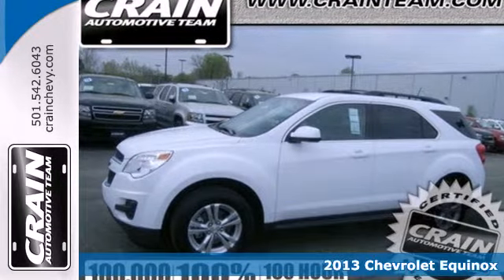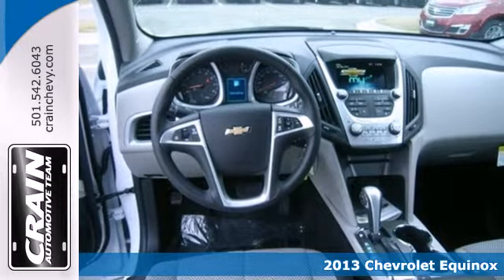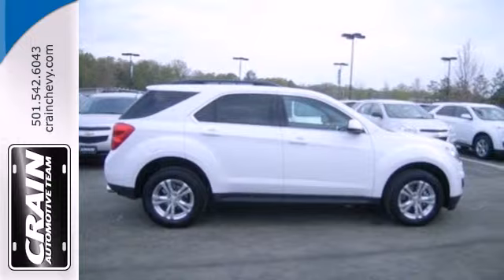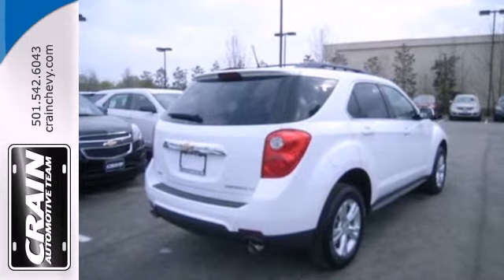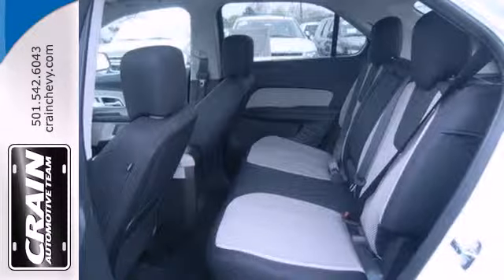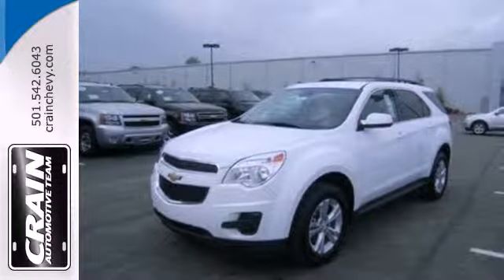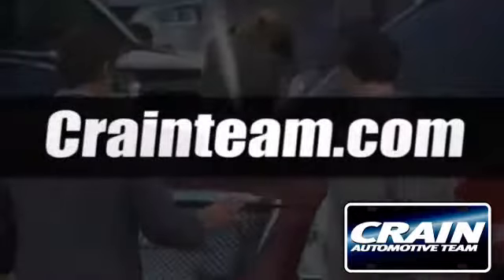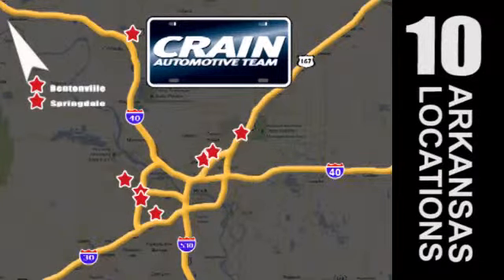2013 Chevrolet Equinox Little Rock AR Bryant, AR 3CT3062 - SOLD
Year: 2013
Make: Chevrolet
Model: Equinox
Trim: LT
Engine: Gas/Ethanol I4
Transmission: Automatic
Color: Summit White
Interior: Light Titanium/Jet Black
Stock #: 3CT3062
a onclick="cancelEvent(event);ceP(this);" href="javascript:;"Get Internet Price/acentera href=" src= width=155 height=42 border=0/a/center

Address:
9911 Interstate 30